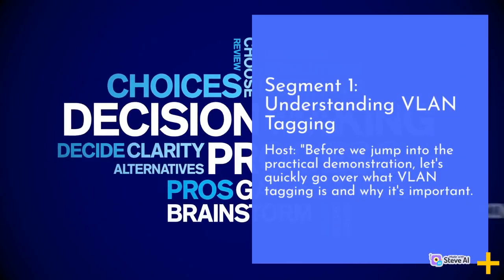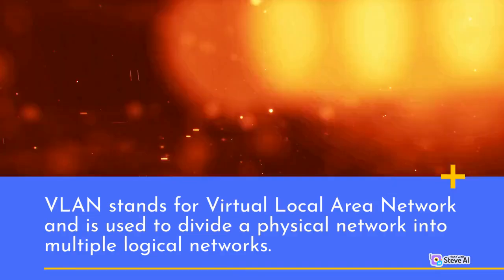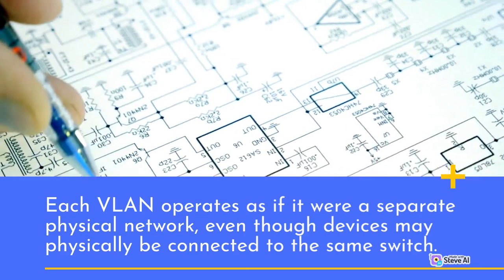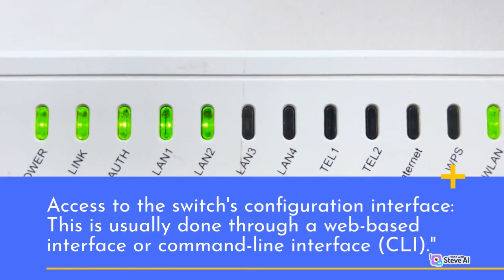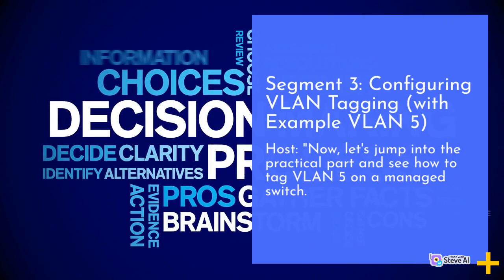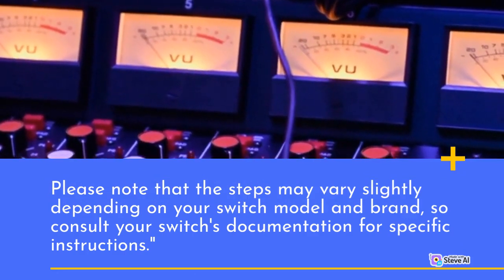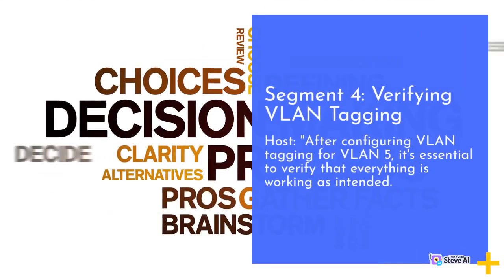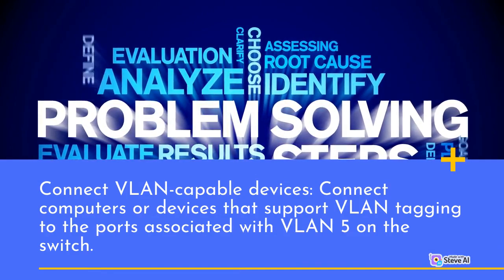vlan taging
A VLAN (Virtual Local Area Network) is a method of dividing a physical network into multiple logical networks. It allows you to group devices together based on specific criteria, such as department, function, or security requirements, even if they are physically connected to the same network infrastructure.

Here are some key points about VLANs:

Logical Segmentation: VLANs provide logical segmentation within a network infrastructure. Devices within the same VLAN can communicate with each other as if they were connected to the same physical network, even if they are physically located in different parts of the network.

Broadcast Control: VLANs limit the propagation of broadcast traffic. Broadcast messages are only forwarded within the VLAN, reducing network congestion and improving overall network performance.

Security and Isolation: By grouping devices into separate VLANs, you can isolate traffic and enhance security. Devices in one VLAN cannot directly communicate with devices in another VLAN unless explicitly configured to do so.

Flexibility and Scalability: VLANs offer flexibility by allowing logical grouping of devices based on changing requirements. They are not limited by physical network boundaries, making it easier to add, move, or change devices within the network without extensive reconfiguration.

VLAN Tagging: To identify VLAN membership, switches use a technique called VLAN tagging. VLAN tags are added to Ethernet frames, indicating which VLAN the frame belongs to. This tagging is necessary to ensure that VLAN information is maintained as frames traverse the network.

Trunking: Trunking is used to carry VLAN traffic between switches. Trunk links are configured to carry multiple VLANs, allowing inter-switch communication for devices in different VLANs.

VLAN Membership: Devices are assigned to VLANs based on port-level or MAC address-based membership. Port-based membership assigns specific switch ports to a VLAN, while MAC address-based membership assigns VLANs based on the MAC address of the connected device.

VLANs are commonly used in large networks to improve performance, enhance security, and simplify network management. They are particularly beneficial in environments with multiple departments, different security levels, or complex network setups.